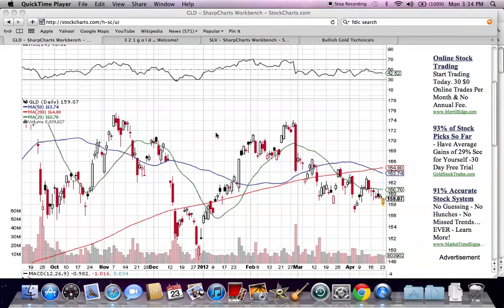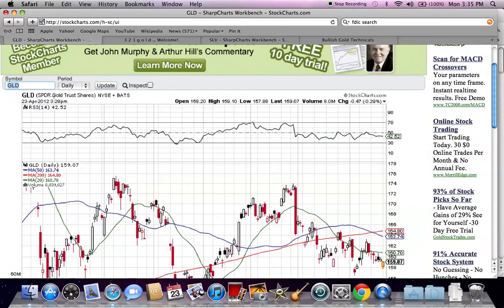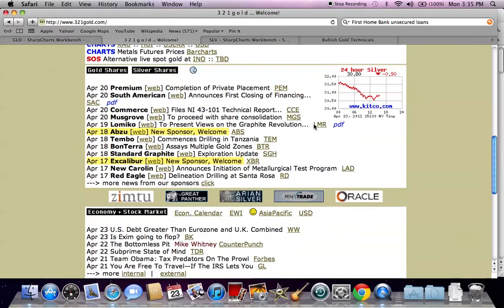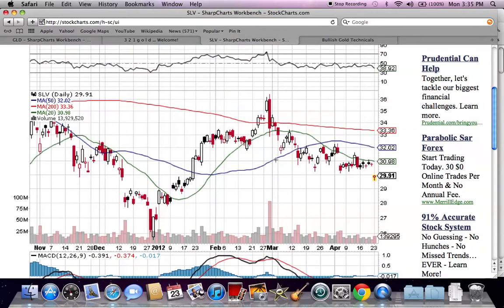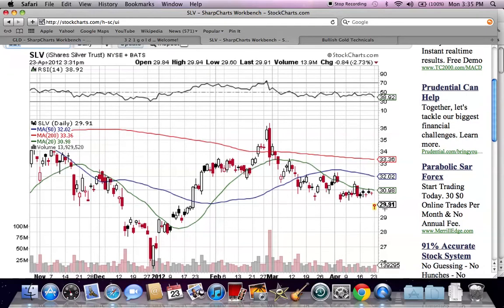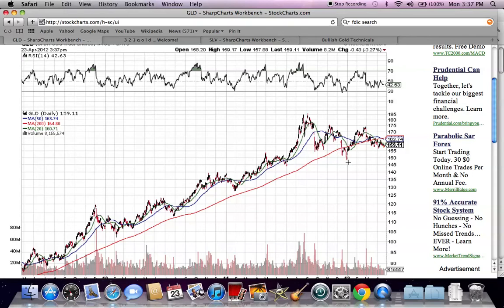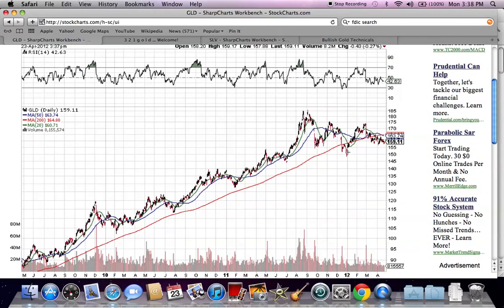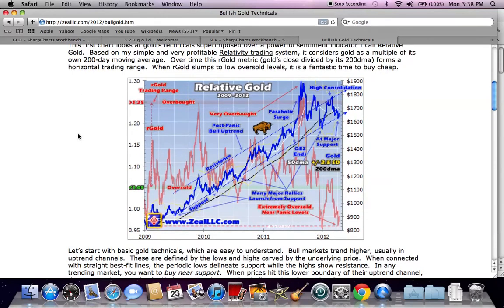Gold & Silver Price Predictions for April 24, 2012 - Silver Near $30 an Ounce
- Both Gold and Silver have struggled over the last few weeks and the prices are getting very close to 2012 lows.  SIlver is nearing $30 spot per ounce while Gold is at $1640 spot per ounce.  Any drop below current levels could push these investments to their 2011 lows.  If you are investing in gold or silver bars, coins or just ETFs it would be wise do to some extra research.  A drop of gold to $1600 might be a good buy point.